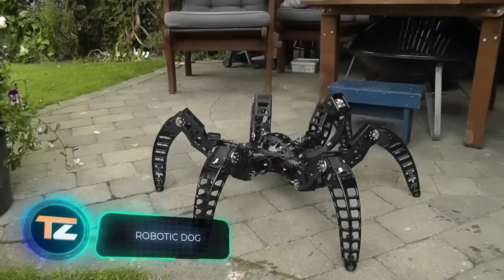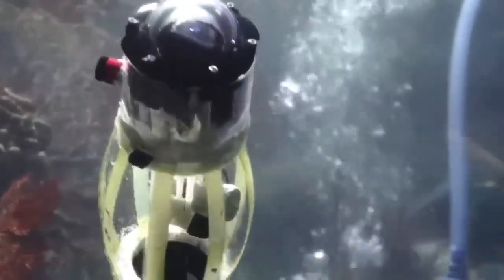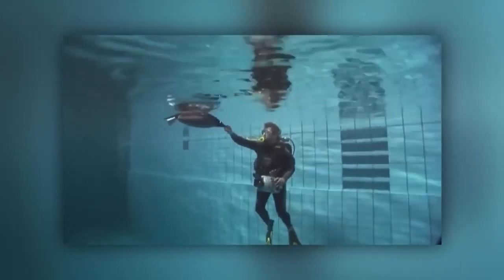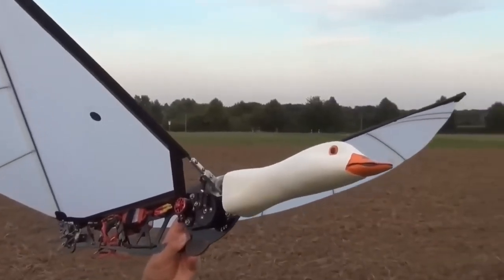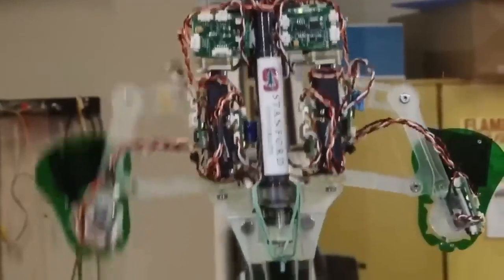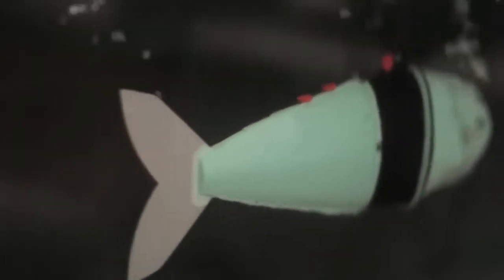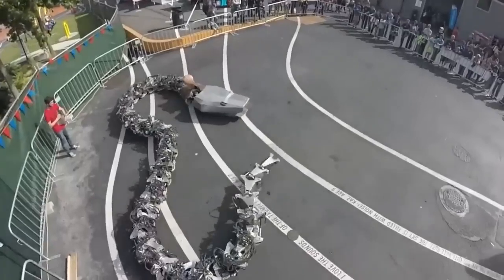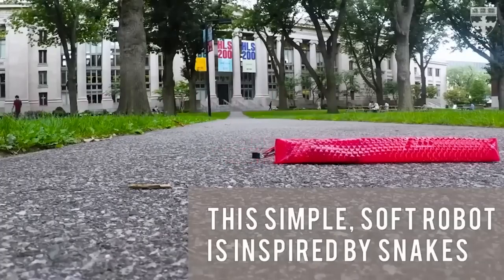░▒▓ Amazing Animal-Inspired Robots ▓▒░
░▒▓ Amazing Animal-Inspired Robots ▓▒░ This video is about robotic animal innovations. You must see smart robotic animal innovations. Discover the new technologies of smart robotic animal innovations. Learn more about smart robotic animal innovations. You don't want to miss this incredible robotic animal innovations.

FAIR-USE COPYRIGHT DISCLAIMER * Copyright Disclaimer Under Section 107 of the Copyright Act 1976, allowance is made for "fair use" for purposes such as criticism, commenting, news reporting, teaching, scholarship, and research. Creative Inspiration59 does not own any of the video in this content.

CREDIT- We did not belong to this footage. We just collect copyright-free videos from different sources to help content creators.